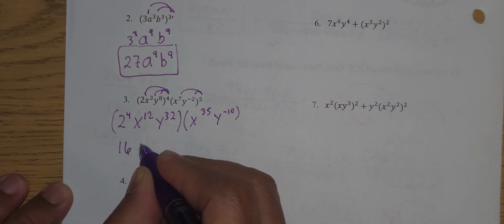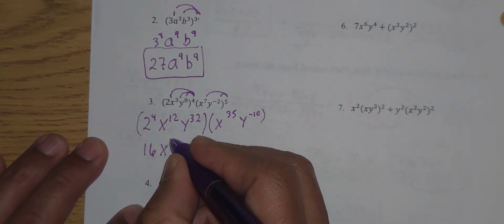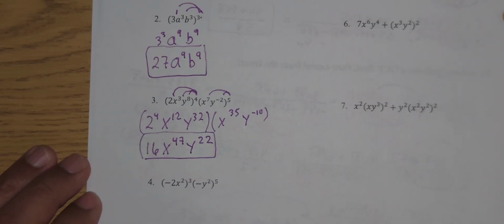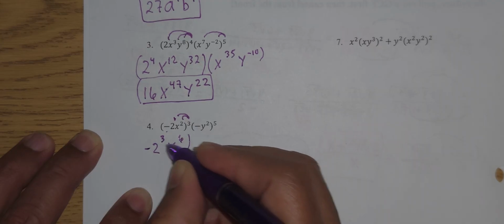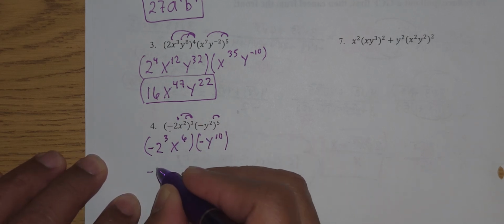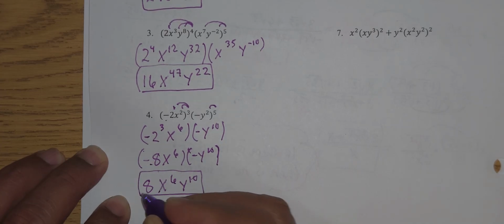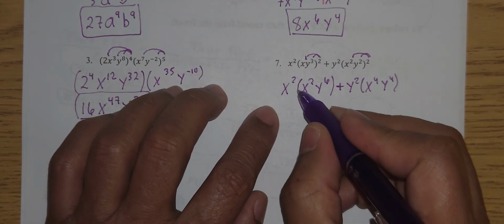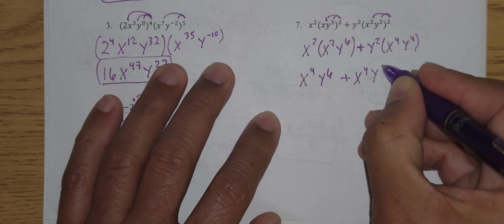Review Laws of Exponents Part 2